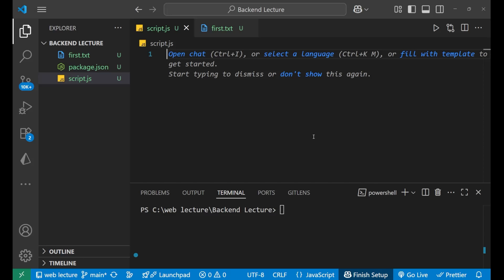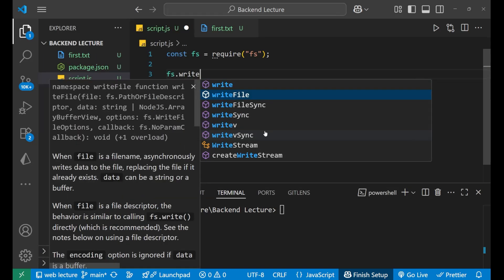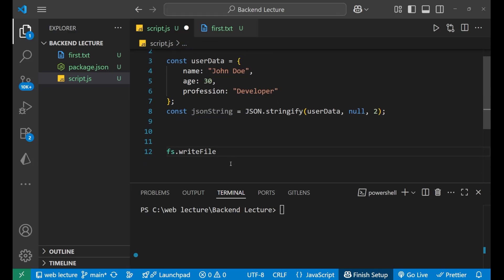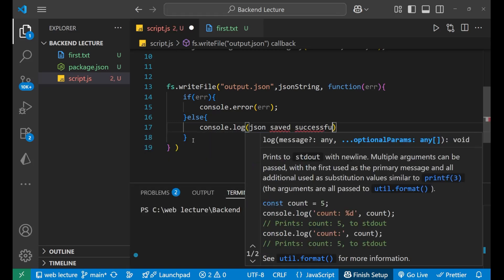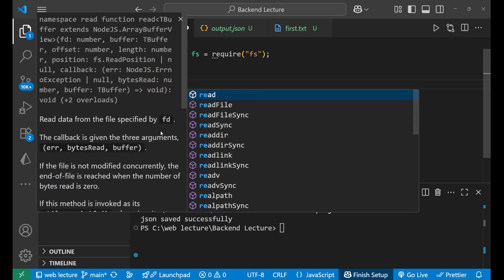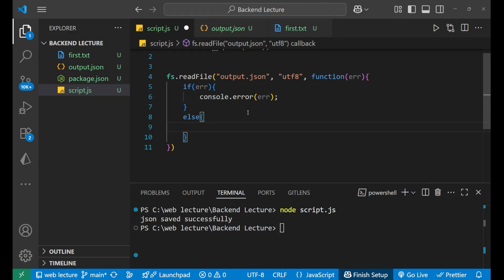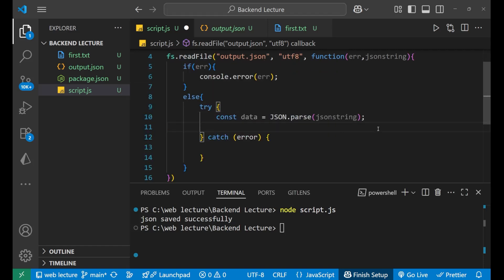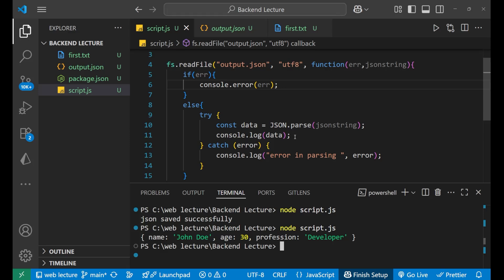How to Work with JSON Files in Node.js | Read, Write, and Update JSON Data Step-by-Step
In this complete Node.js tutorial for , you’ll learn how to work with JSON files — one of the most common data formats used in web development for storing configuration, user data, and API responses. Whether you’re building a backend API, processing data, or working with configuration files, mastering JSON file operations in Node.js is a must-have skill.

JSON (JavaScript Object Notation) is lightweight, human-readable, and easy to parse. In this tutorial, we’ll explore reading, writing, updating, and deleting data in JSON files using Node.js built-in modules like fs (File System) and path.

🔹 What You’ll Learn:

What is JSON and why it’s widely used in APIs, databases, and configs

How to read a JSON file synchronously and asynchronously in Node.js

How to write JSON data to a file with proper formatting

How to update existing JSON data without overwriting the entire file

How to handle errors when working with JSON, including invalid JSON format

Using JSON.parse() to convert JSON text into JavaScript objects

Using JSON.stringify() to convert JavaScript objects into JSON text

How to pretty-print JSON files for better readability

Real-world examples for working with config files, user data, and local storage in Node.js projects

🔹 Real-World Use Cases You’ll See in This Tutorial:
✅ Reading a config.json file to set up application settings
✅ Writing API response data into a JSON file for logging
✅ Updating a JSON database file with new user information
✅ Handling corrupted or missing JSON files safely
✅ Creating a local data store for quick prototypes without a database

We’ll also cover best practices for JSON file handling, including:

When to use synchronous vs asynchronous file operations

How to avoid race conditions when multiple processes write to the same JSON file

How to validate JSON data before saving it

How to use relative and absolute file paths safely with path.join()

By the end of this tutorial, you will:

Be confident in reading, writing, and updating JSON files in Node.js

Understand how to integrate JSON file handling into your APIs and CLI tools

Know how to avoid common mistakes that can lead to corrupted data

This tutorial is part of our Node.js 2025 Playlist, which covers everything from file handling, HTTP modules, API development, and working with different data formats to help you become a complete backend developer.

3. High-Performance Hashtags